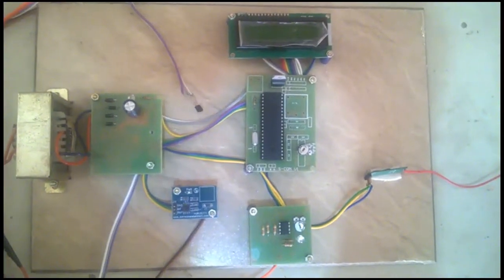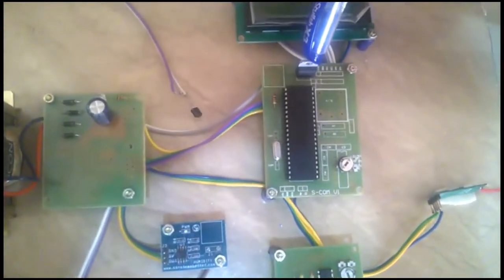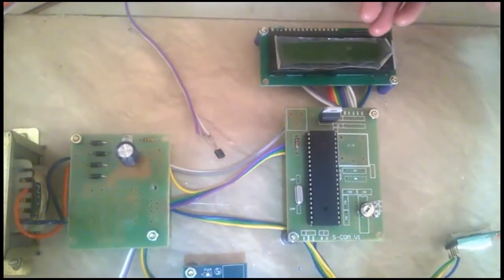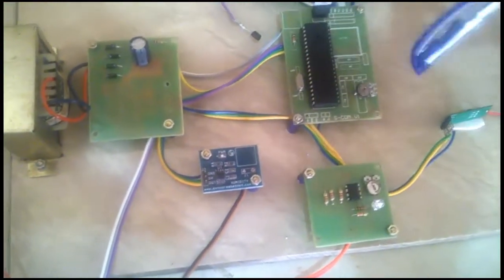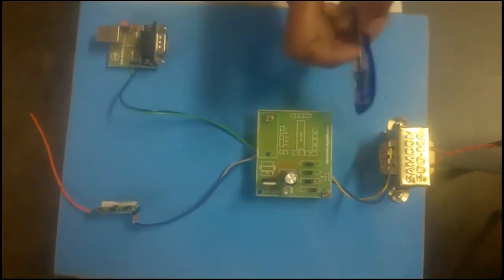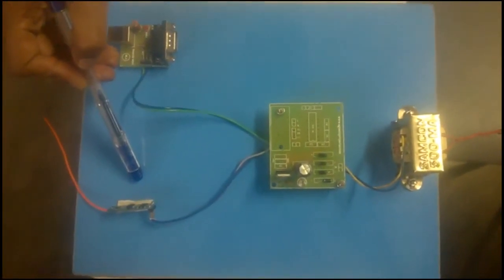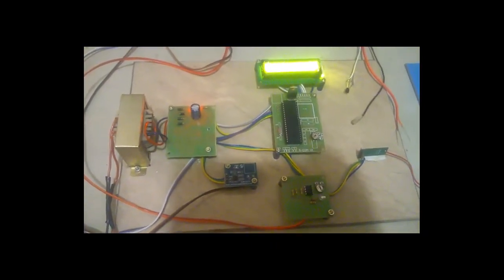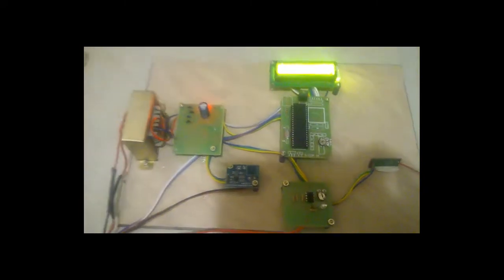Smart Precision based Agriculture using Sensors Soil Moisture, Temperature & Humidity Using Zigbee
Smart precision based agriculture makes use of wireless
sensor networks to monitor the agricultural environment.
Zigbee and raspberry pi-based agriculture monitoring system
serves as a reliable and efficient method for monitoring
agricultural parameters. Wireless monitoring of field not only
allows user to reduce the human power, but it also allows user
to see accurate changes in it. It focuses on developing devices
and tools to manage, display and alert the users using the
advantages of a wireless sensor network system. A smart
system based on precision agriculture would pave the way to a
new revolution in agriculture. The user can monitor the
agriculture environment from a remote location, thus
providing a greenhouse condition for the plants. India being
an agro based economy; precision agriculture can bring about
an improvement in the primitive methods, thus developing the
country stature hugely.